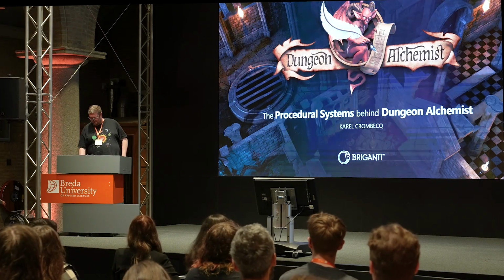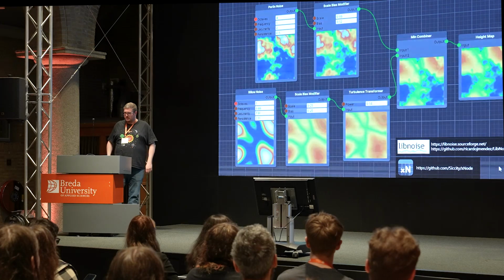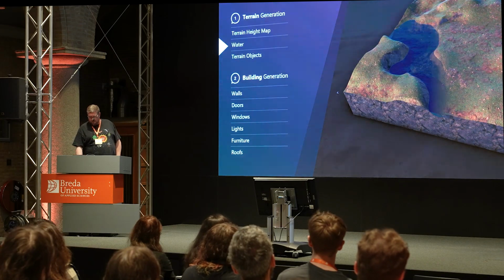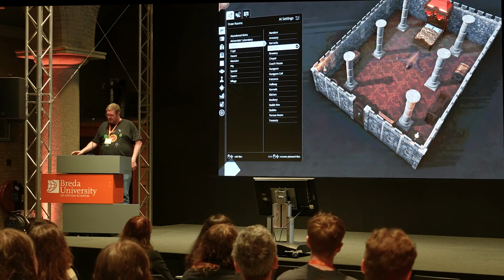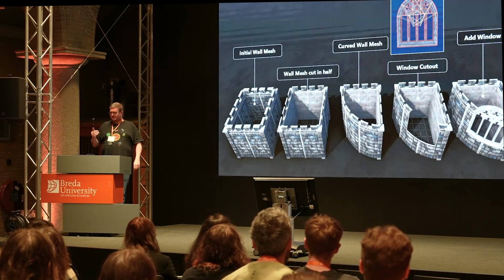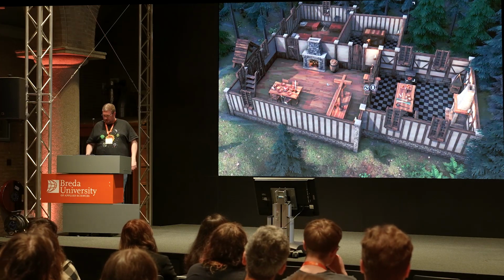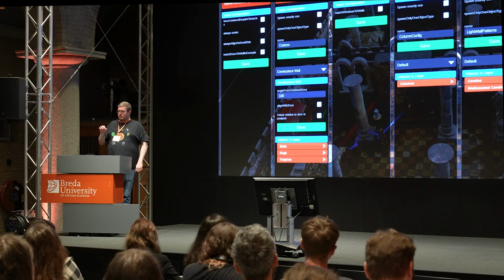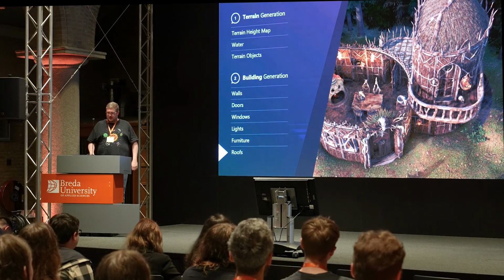EPC2025 | The Procedural Systemsbehind Dungeon Alchemist | Karel Crombecq